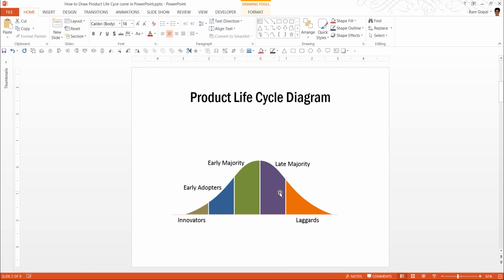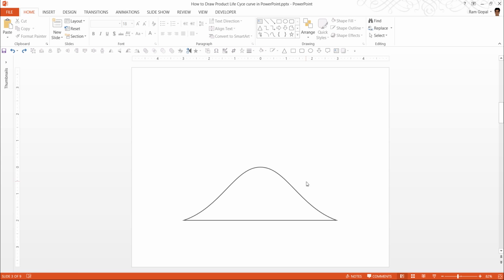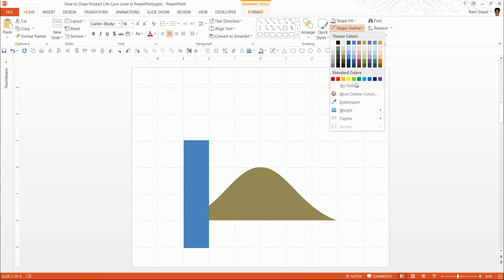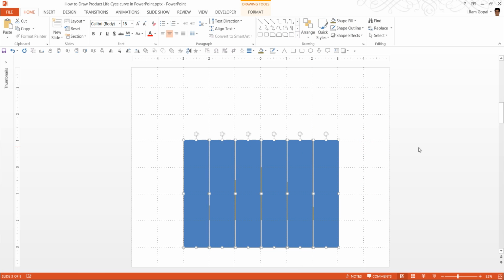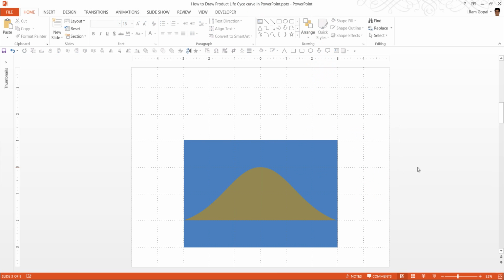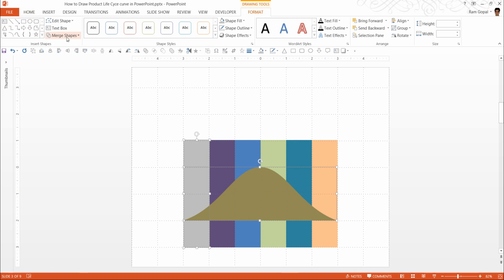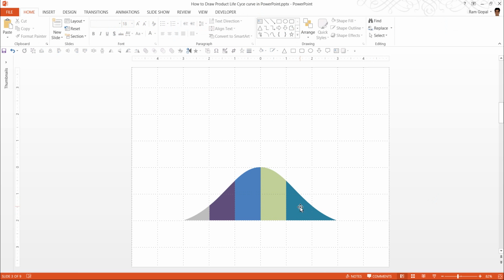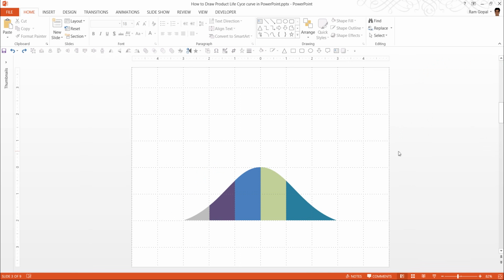How to Create Adoption Process: PowerPoint Diagram Series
Learn to create a adoption of innovation process in PowerPoint. This technique allows you to customize the diagram to your business requirements. You can create different widths for each segment, you can animate each component etc. when you know how to create this template yourself.

* Please note in the video, the diagram is incorrectly labelled as Life cycle diagram. Many thanks to Ambarish Mishra for bringing this to our attention.

To  use the Intersect Tool shown in this video you need to set up the Quick access Menu in PowerPoint 2010 ( under merge shapes option in PowerPoint 2013). Here is the tutorial to set up the menu: